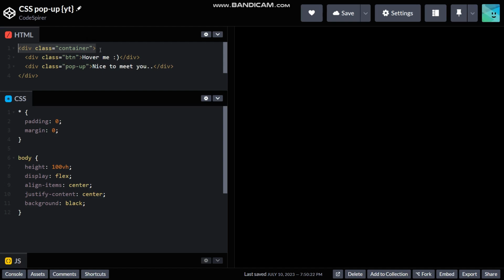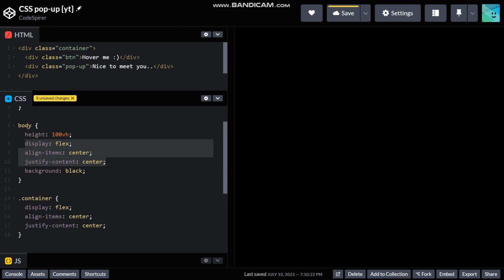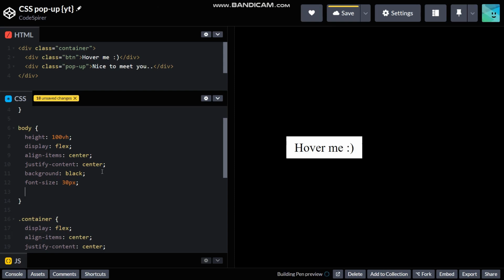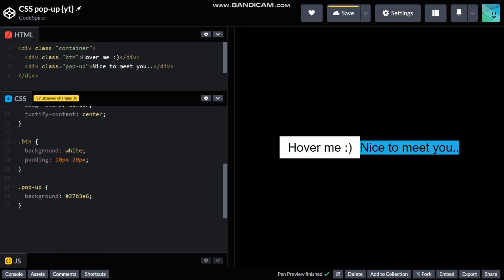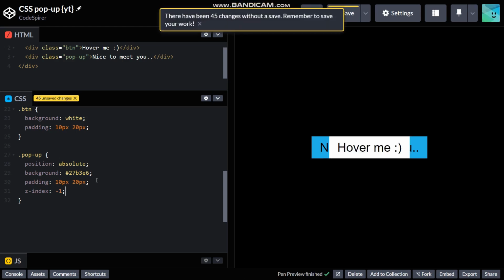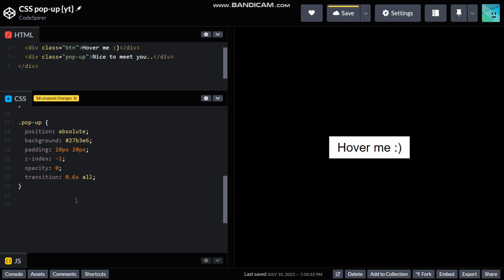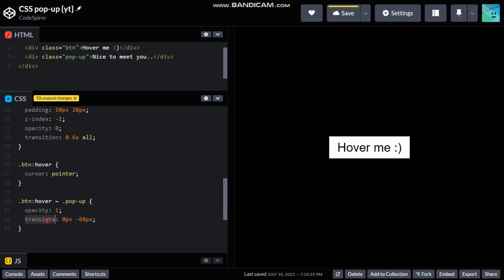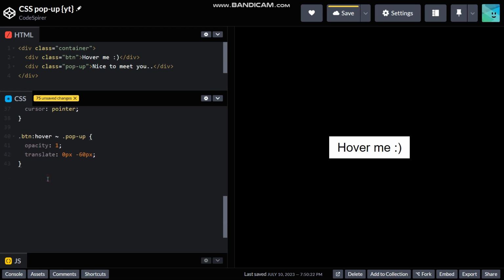Pop up box using CSS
Hey there all, I haven't been able to upload a video last week. But this video is all about making a cool pop up window only using HTML and CSS.